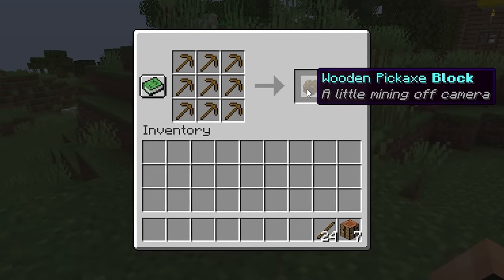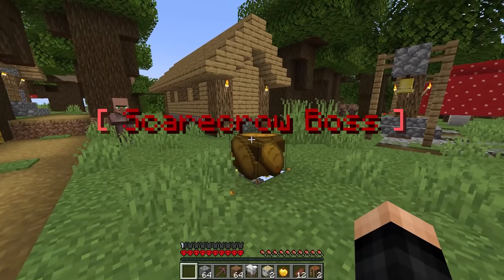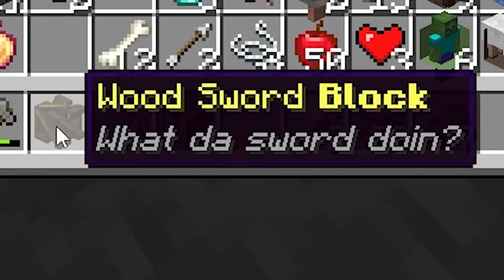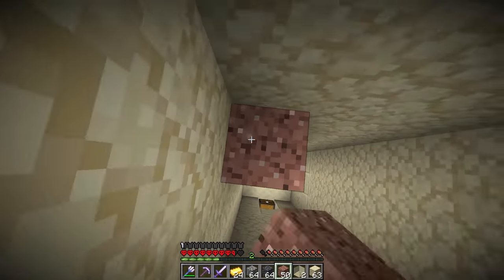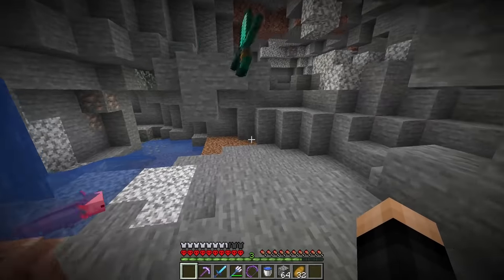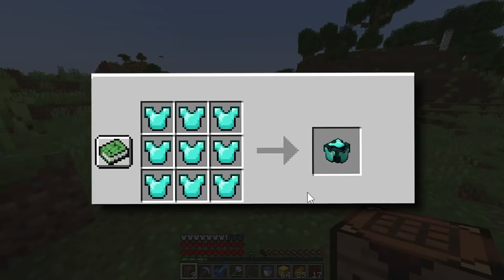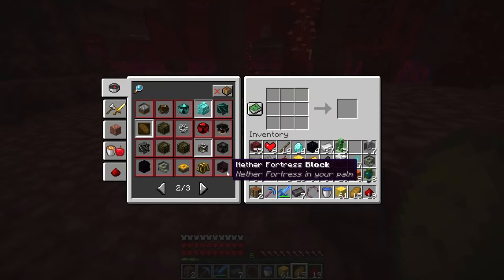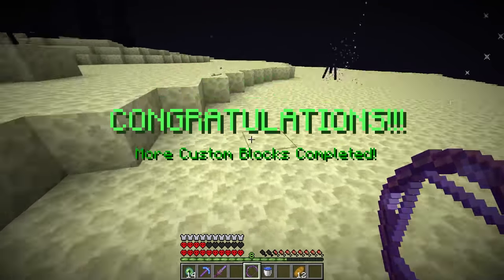Minecraft, But I Added More Blocks...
🎉 Can you count how many Custom Blocks were Crafted in today's Minecraft, But?

🤝 Inspo: @Graser